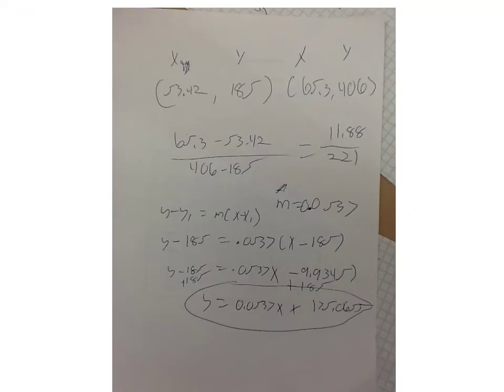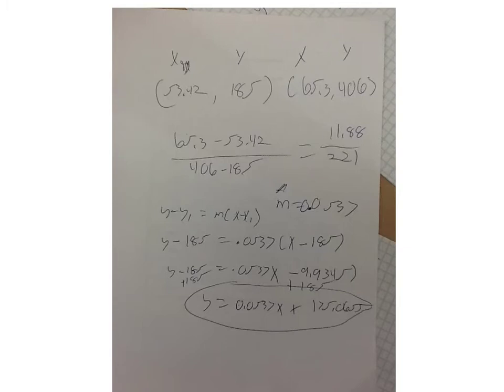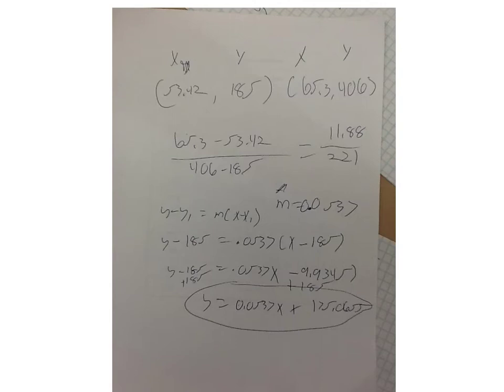Period F DJ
dan johnson